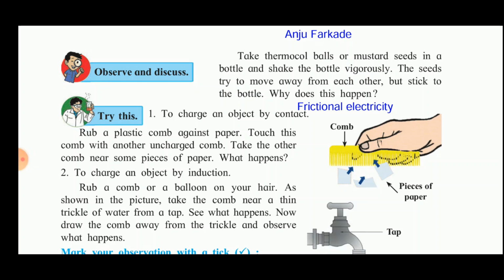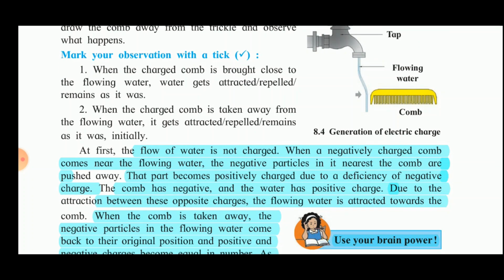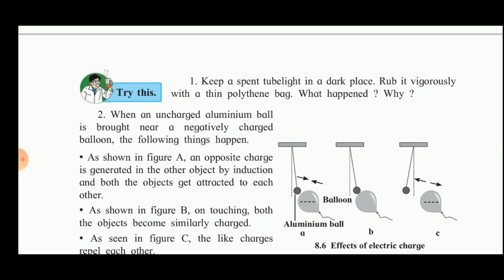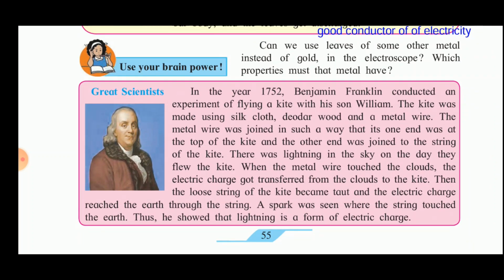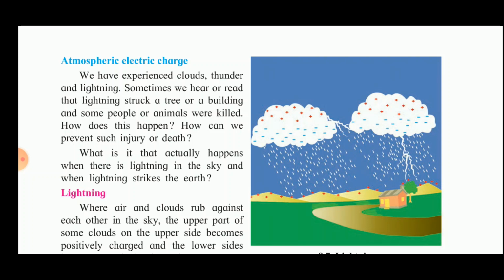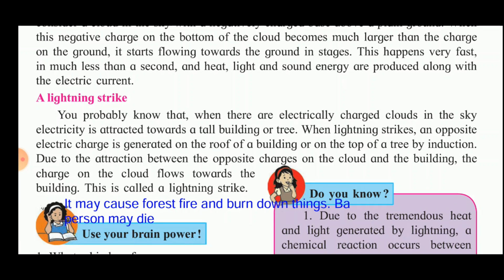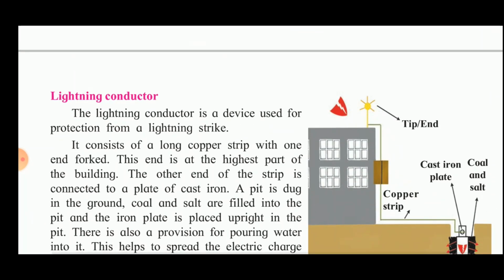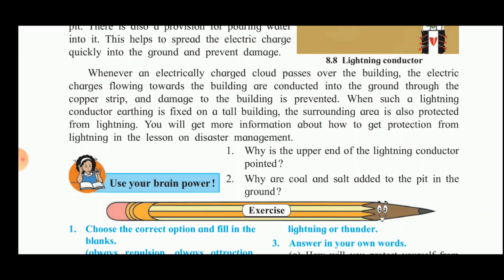Science Chapter 8 Static Electricity (Part 2 )std 7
This video is about Science Chapter 8 Static Electricity (Part 2 )std 7 by Mrs Anju Farkade